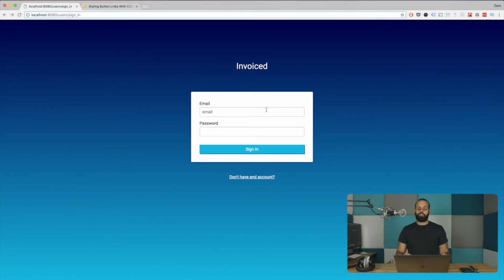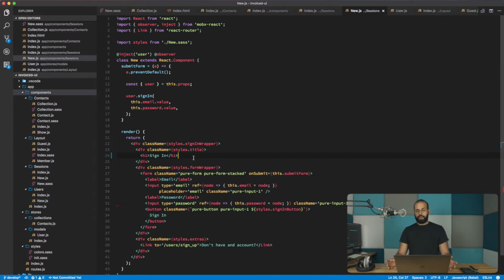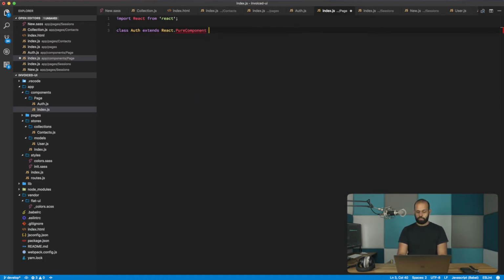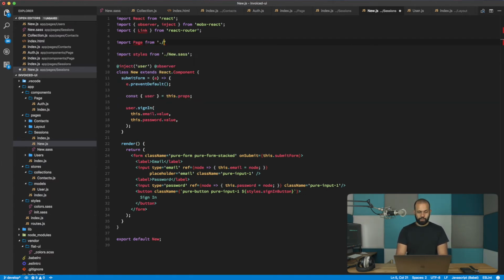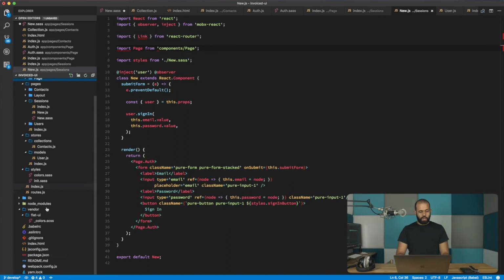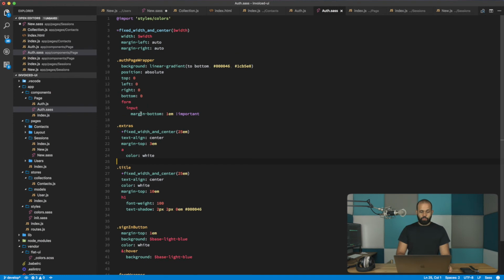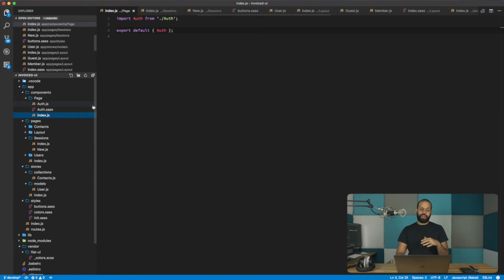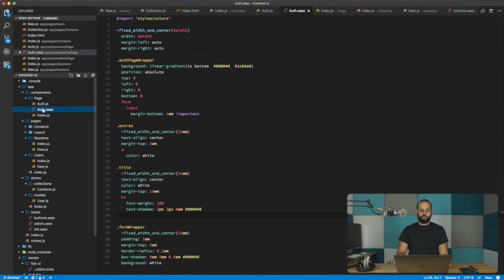React: Pages VS Components - [047]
We'll take everything we've done in the design language episodes and extract it into components. This also means we have to discuss the idea of a component vs pages.